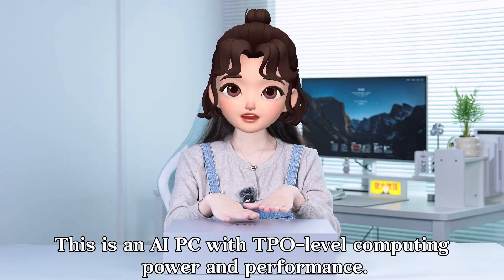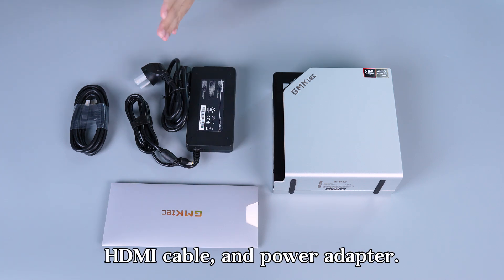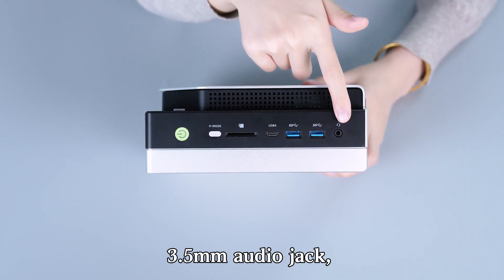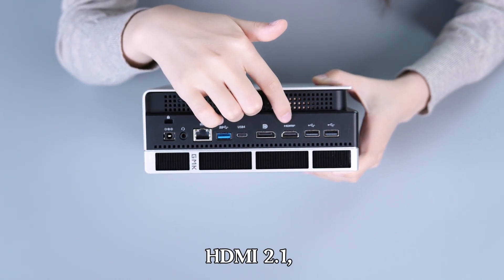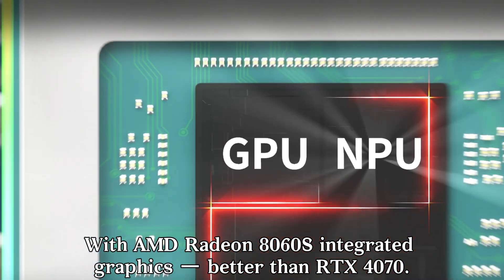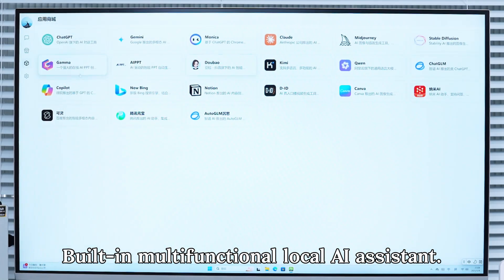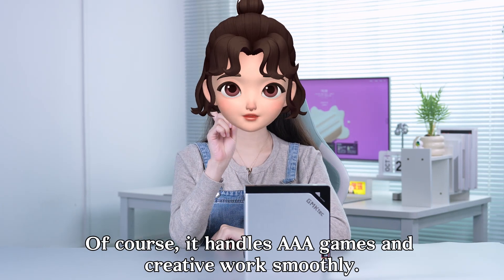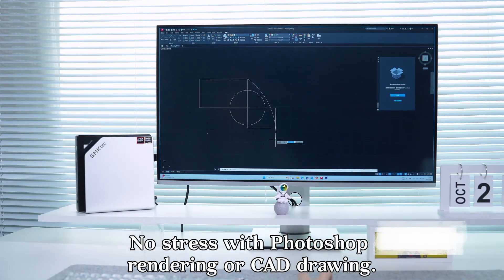Unboxing the GMKtec EVO-X2 — A Compact AI Powerhouse Built for the Future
Today, we’re unboxing the brand-new GMKtec EVO-X2 — a desktop AI supercomputer designed for professionals, creators, and power users. Let’s take a closer look at what’s inside the box and explore what makes this AI PC so powerful.

Built for enterprise-grade AI workloads, the EVO-X2 features the AMD Ryzen™ AI Max+ 395 processor with 16 cores and 32 threads, capable of boosting up to 5.1GHz. With 128GB LPDDR5X RAM (8000MHz) and integrated AMD Radeon 8060S graphics (outperforming RTX 4070), this beast is ready to tackle anything from local LLM inference to 4K AAA gaming and 20GB video editing — all without breaking a sweat.

Highlights:
⚡ Supports Qwen3: 235B, LLaMA 4: 109B, DeepSeek-R1: 70B
🎮 130 FPS in Black Myth: Wukong (Ultra, 4K), 140 FPS in Naraka: Bladepoint
🔧 Made with recycled aluminum — sleek and sustainable
📶 WiFi 7, Bluetooth 5.4, USB4, HDMI 2.1, 2.5G LAN, and more

Ready to upgrade your workstation? 🌐

Got questions or want a closer look? Drop them in the comments!